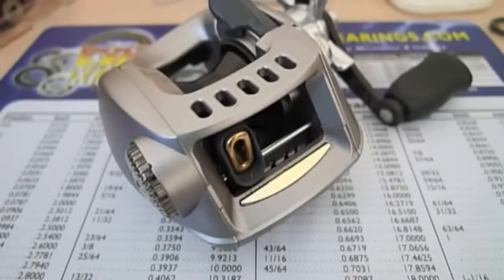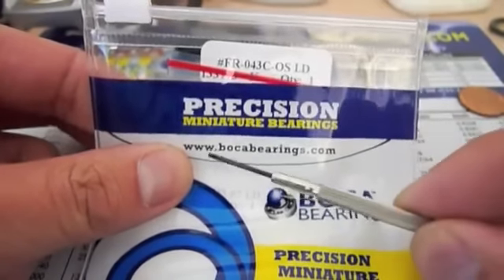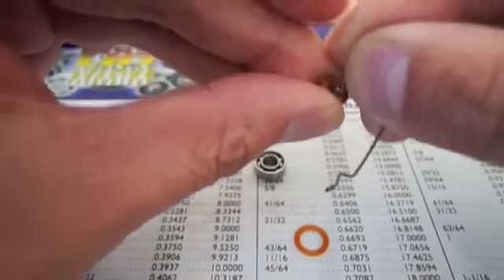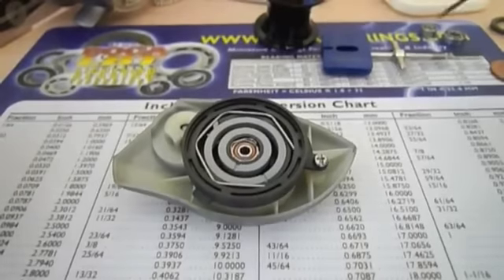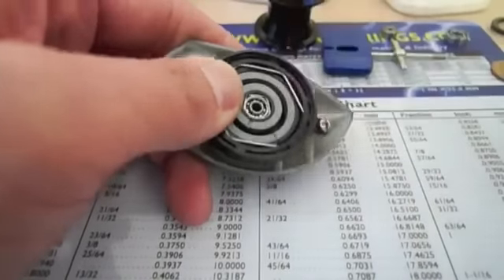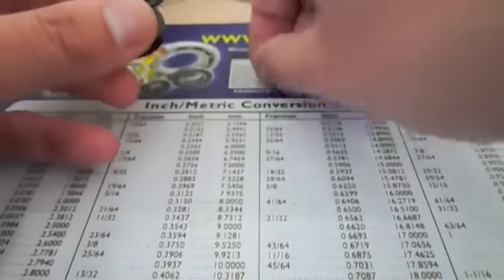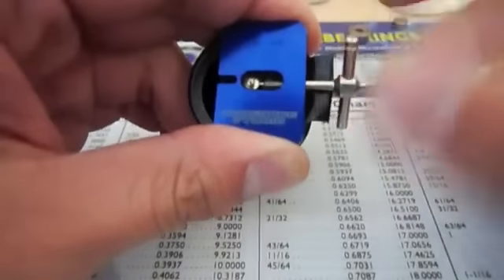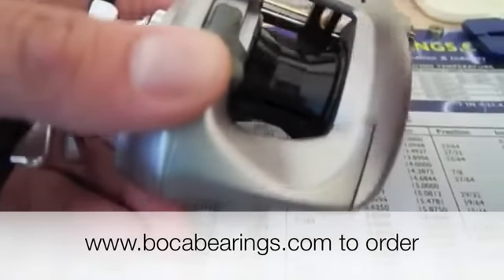How to upgrade Daiwa TDZ 105HL Bearings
Long demonstrates how to upgrade Daiwa TDZ 105 HL bearings. Products used in the video: FR043C- OS LD